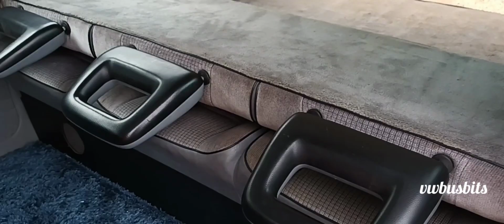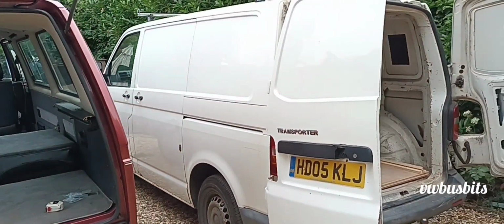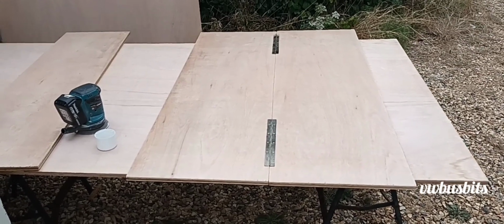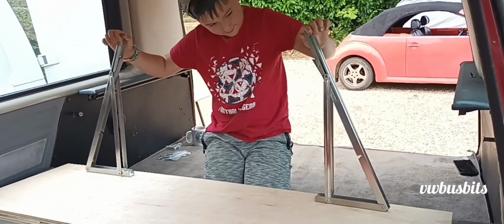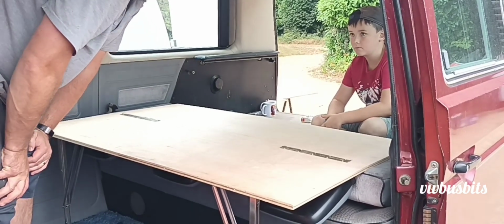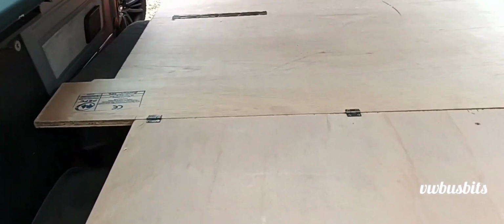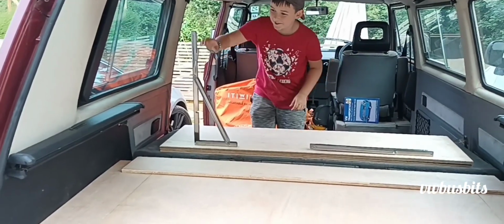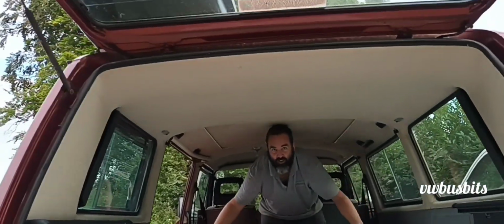VW T25 T3 caravelle GL making a bed for the factory rear seat.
today's challenge was to make a bed to fit in with the factory rear triple seat. I want to keep the factory rear seat instead of removing it and replacing it with an aftermarket rock and roll bed, so have come up with the following idea. it's turned out really well and is very simple to use and put up and down.